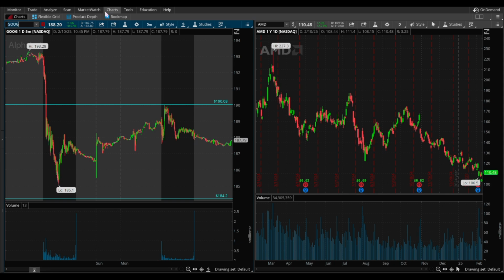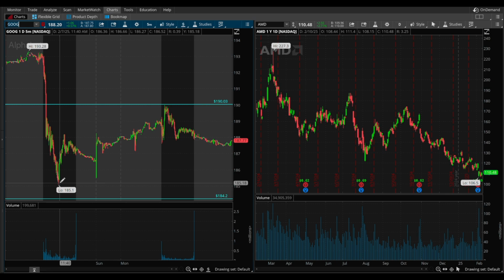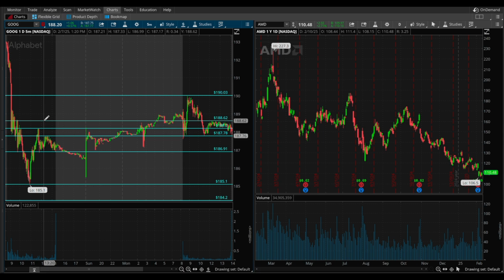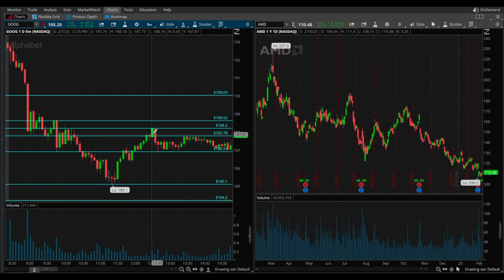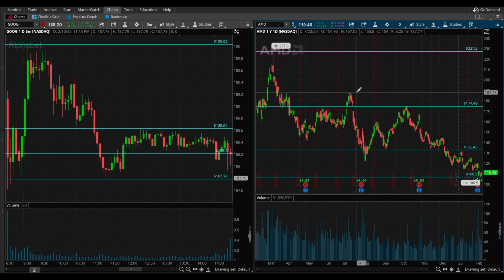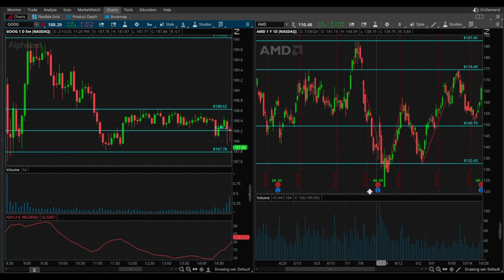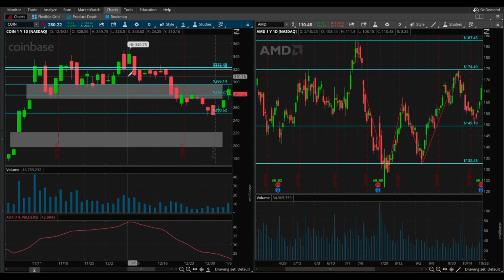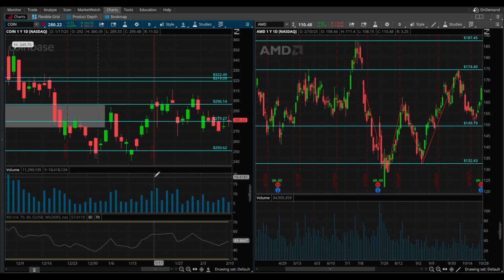How to Start Options Trading | Perfect Beginner Strategy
✨ Hi everyone, in today’s video I break down how to trade supply and demand. I discuss the foundational principles of support and resistance within options trading. I also analyze the charts to provide practical examples on Google (GOOG), AMD, and Coinbase (COIN) stock. This video serves as the ultimate guide to options trading strategies.

TIMESTAMPS:
00:00 Intro
00:18 Defining Supply and Demand
02:16 Trading Ranges
03:29 Support and Resistance
04:26 Google (Supply/Demand Trading Strategy)
11:28 AMD (Supply/Demand Trading Strategy)
17:05 Gap Fills for Ranges in Options Trading
20:42 Overbought/Oversold Areas
23:57 Outro

If you’re searching for the solution to successful options trading or strategies to strengthen your market analysis, this breakdown has you covered.